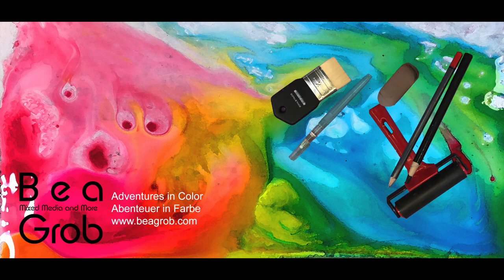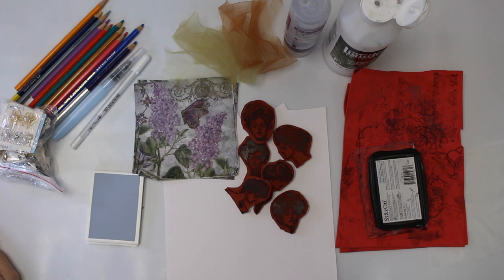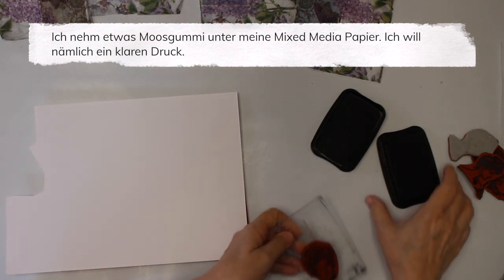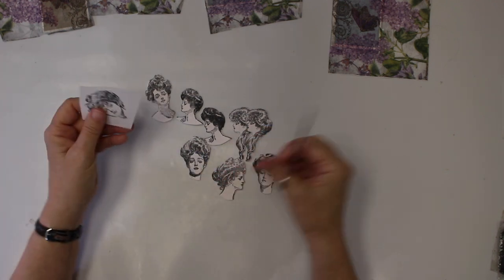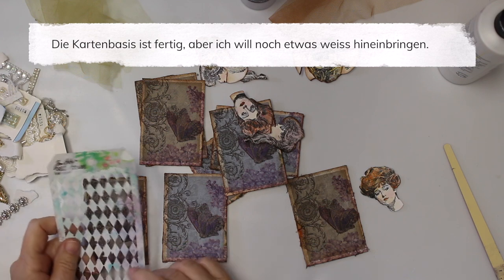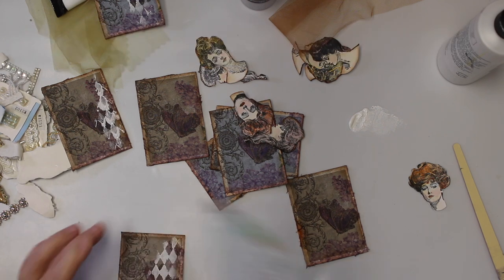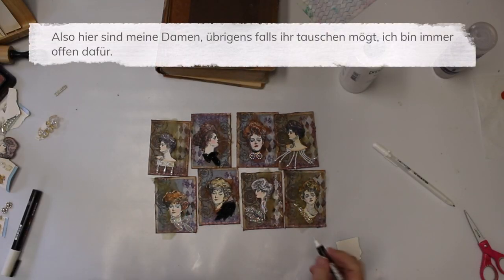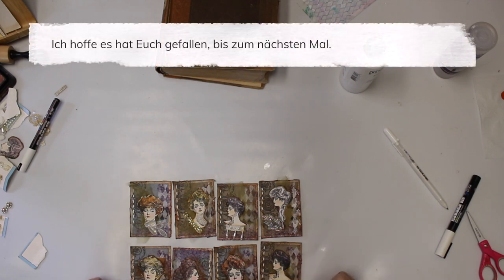Vintage Style Artist Tradings Cards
Today I'm sharing some Vintage Style ATC's for the challenge event from Art Joy of Sharing community on Facebook. Be sure to answer the questions! I Enjoy the video.

If you like more inspiration, check out my class “Mixed Media and More on Monday”.

My book "Colorful Collage Papers for you to play" is available at Amazon

Music is from Premium Beat
Ocean Avenue by Styve Bolduc License #271549
or/and
First Steps by Peter McIsaac Music License #271456
or/and
Uptown Funk by Reaktor Music License 2714545
and/or
Industrial World by Ricky Bombino Music License #2831439
and/or
The Infinite Land by Francesco D'Andrea  License #2855631
and/or
Building New Horizons by Chris Haigh  #2880621

This video is not intended for children under 13. The purpose is to inspire adults to get creative and give some knowledge about products I use for my art, artjournals, assemblages and more.